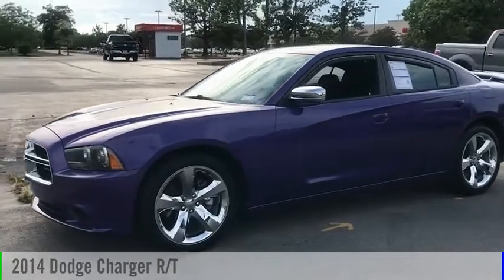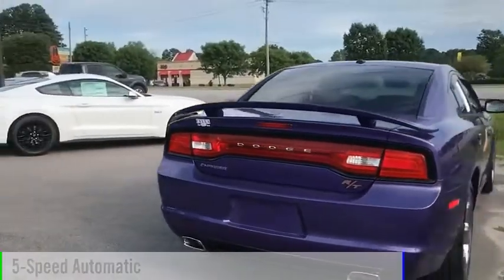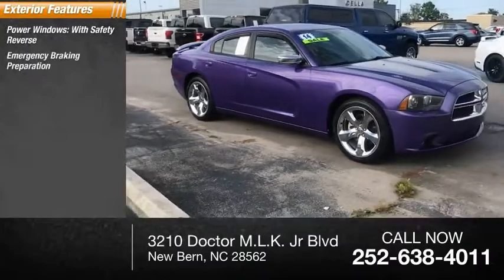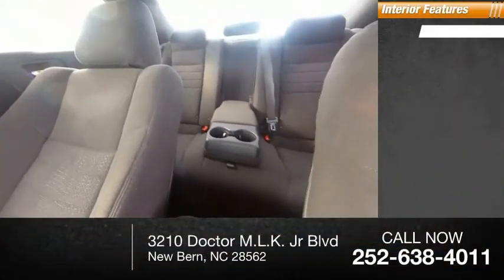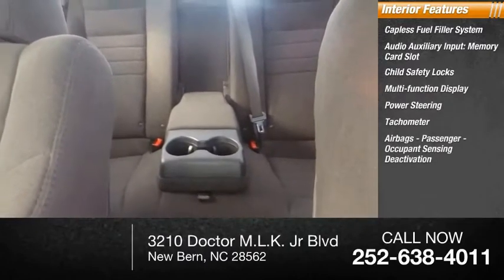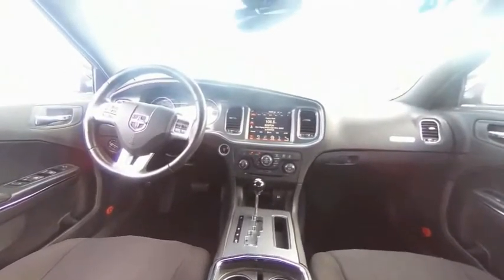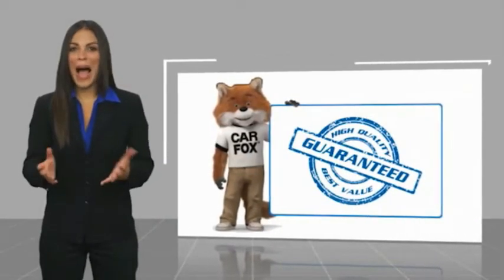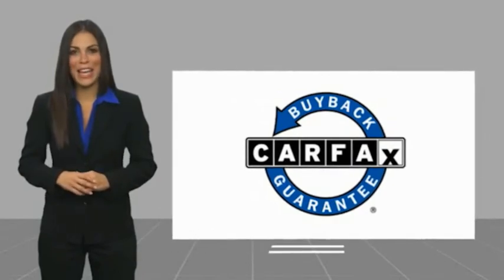2014 Dodge Charger New Bern NC P7211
2014 Dodge Charger R/T

Cella Ford
3210 Doctor M.L.K. Jr Blvd

With top features including the push button start, braking assist, dual climate control, hill start assist, stability control, traction control, anti-lock brakes, dual airbags, side air bag system, and digital display, this 2014 Dodge Charger R/T is a great decision.  It comes with a 8 Cylinder engine.  This one's a deal at $21,980.  Want a sedan you can rely on? This one has a crash test rating of 5 out of 5 stars!  For a good-looking vehicle from the inside out, this sedan features a dazzling blue exterior along with a black interior.  It has mileage with 15 MPG in the city and 25 MPG on the highway.  Interested? Don't let it slip away! Call today for a test drive.